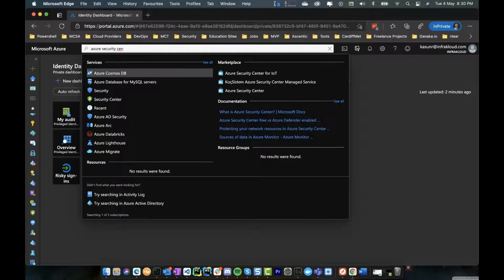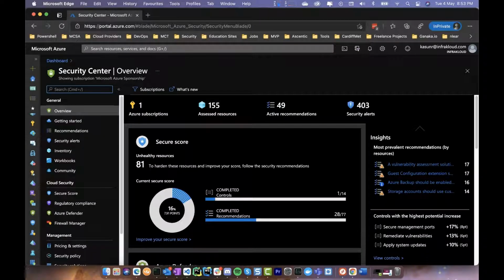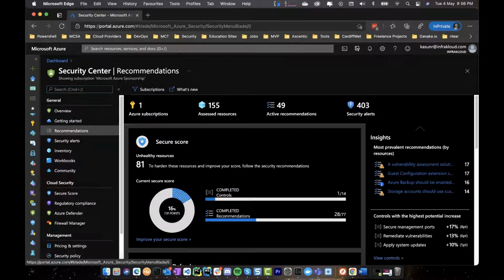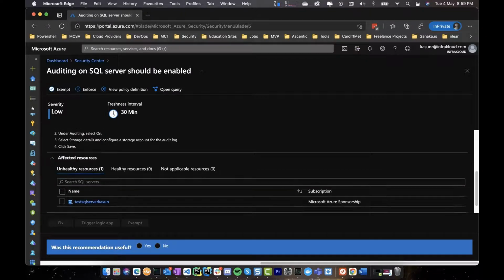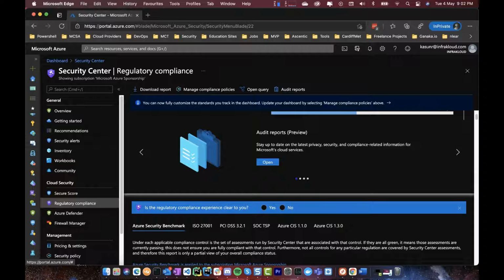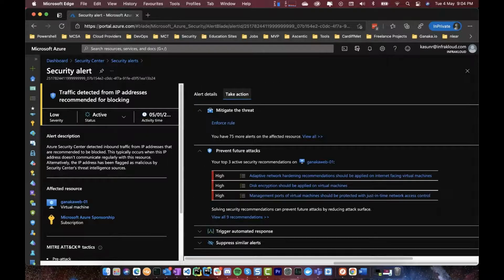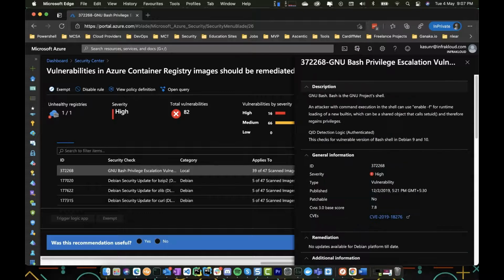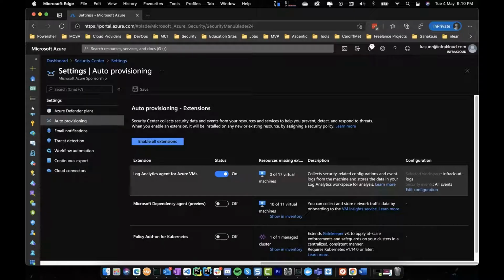Azure Security Center Introduction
Enjoyed the video? Help me brew up more cloud content 🚀☕️ Learn how to use Azure Security center to protect cloud resources. We can use Security Center to identify anomalies, regulatory compliance, and best practice recommendations. Azure Security Center can use other products such as Azure Sentinal to get in-depth analysis. Following blog post walkthrough what we have gone through this demo.

★ Timestamps
0:00 - Intro and Overview
0:50 - Use Case
3:40 - Overview of Azure Security Center
5:57 - Security Center Recommendation
9:51 - Secure Score
10:16 - Regulatory Compliance
12:15 - Azure Defender
14:39 - Just-In-Time VM Access
15:43 - Container Image Scanning
16:40 - Network Map
18:02 - Other Settings
20:04 - Wrap Up

✅ Getting up and running with Azure Kubernetes Service (AKS) in 30 mins!